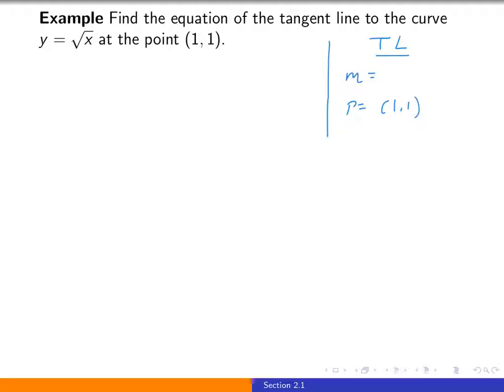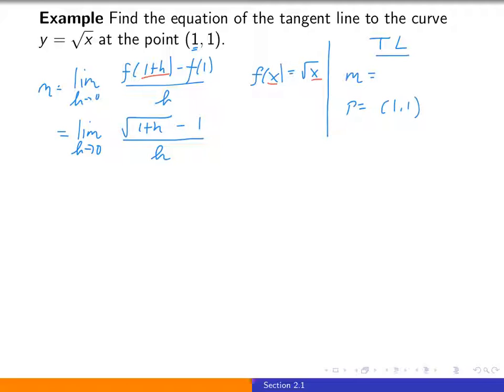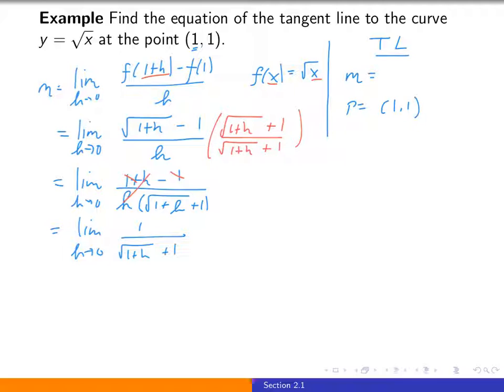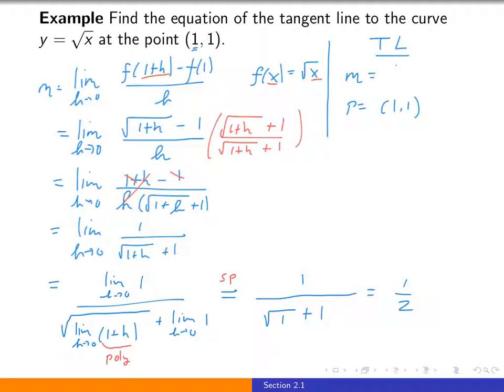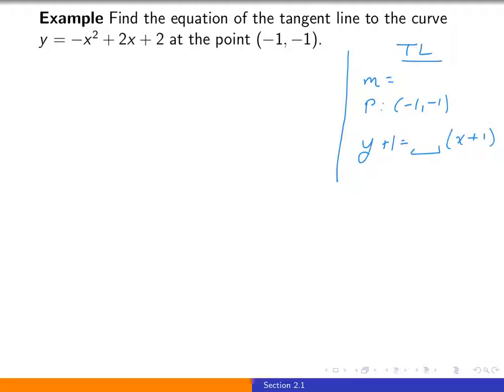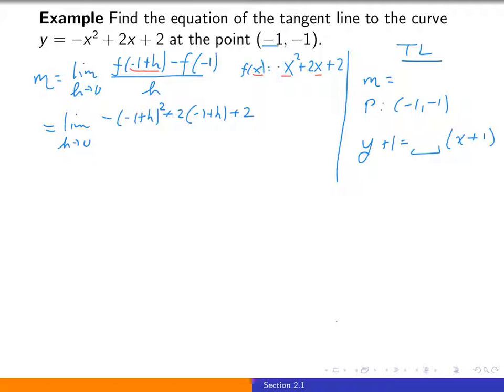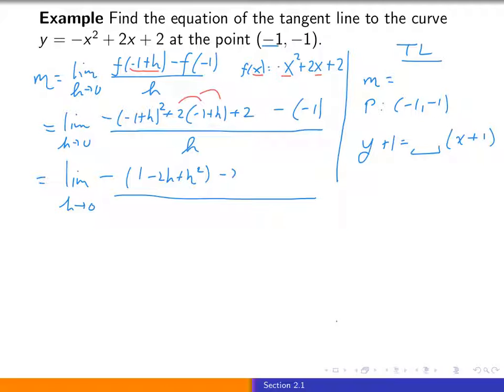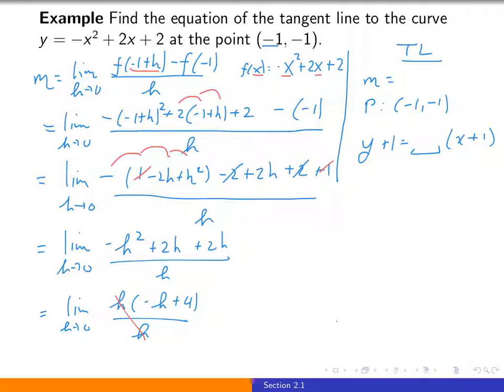Section2 1 Part2